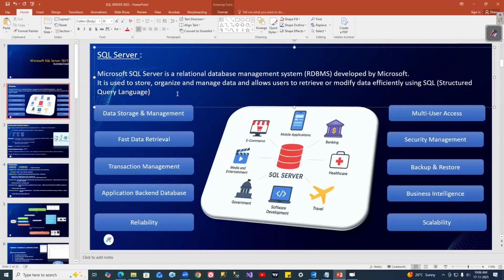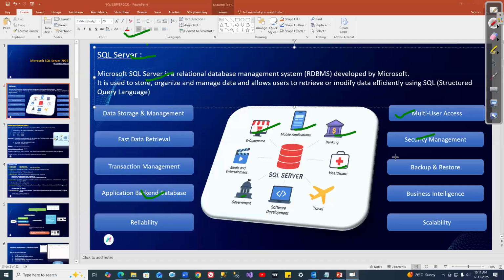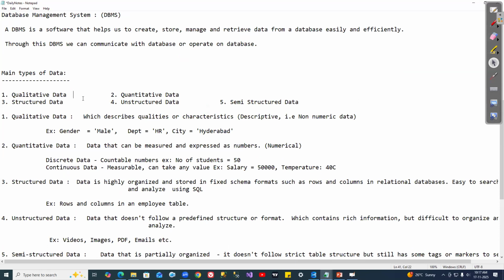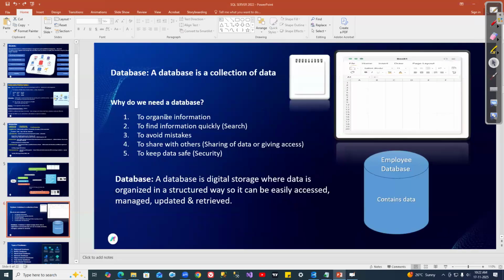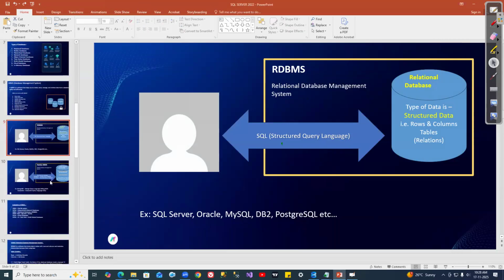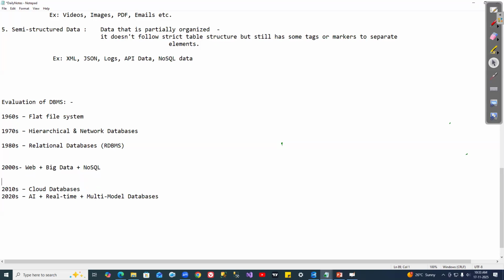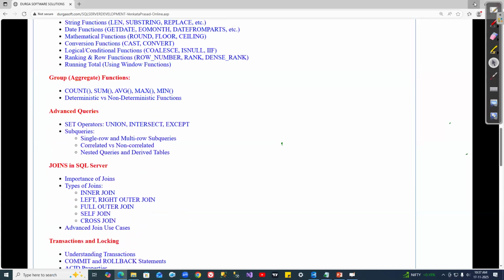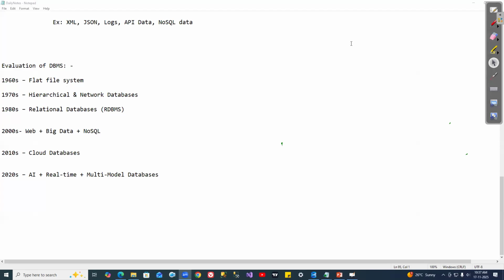SQL SERVER DEVELOPMENT tutorials || Demo - 1 || by Mr. V. Venkata Prasad On 17-11-2025 @10AM (IST)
Java tutorial by durga sir